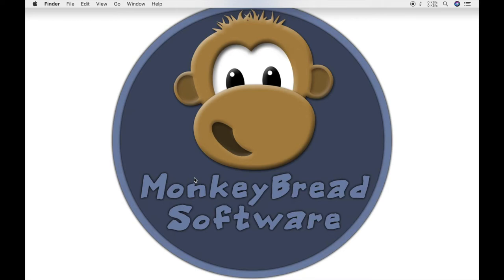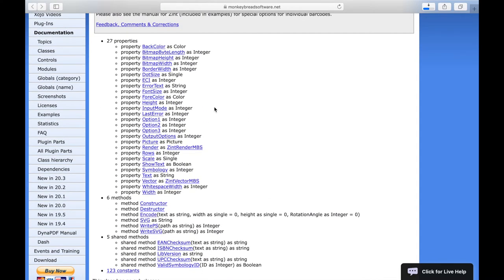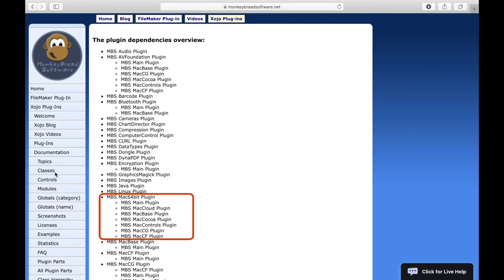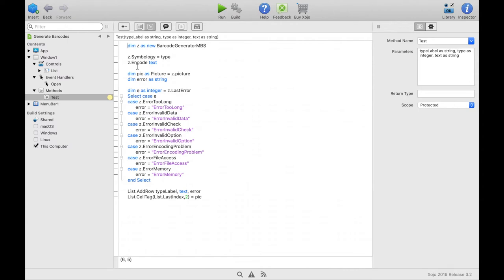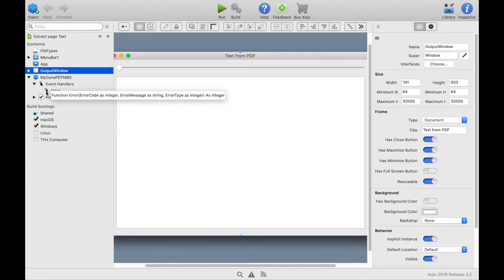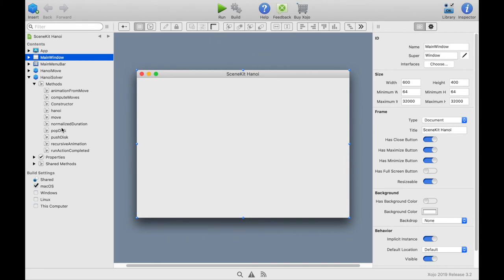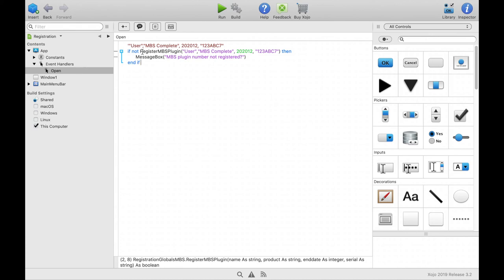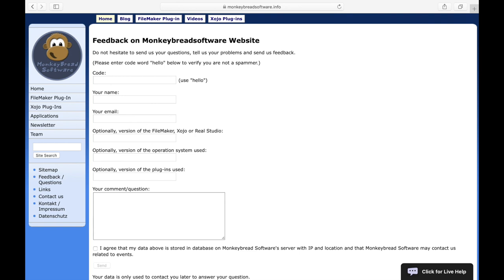MBS Xojo Plugin Installation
How to install the MBS Plugins for Xojo.